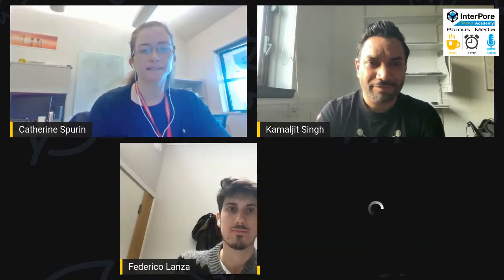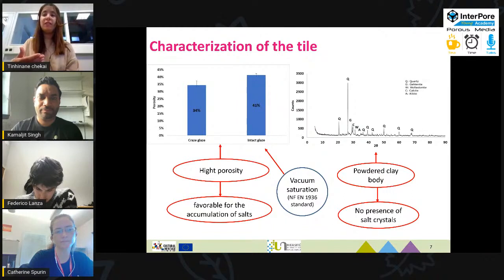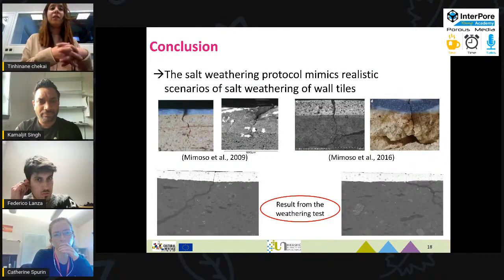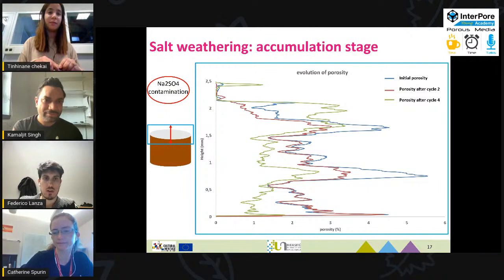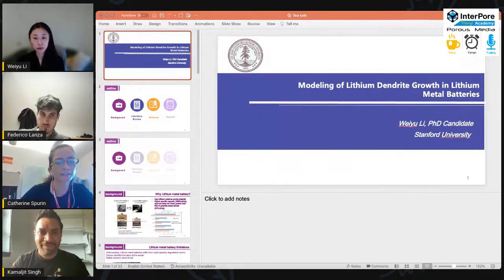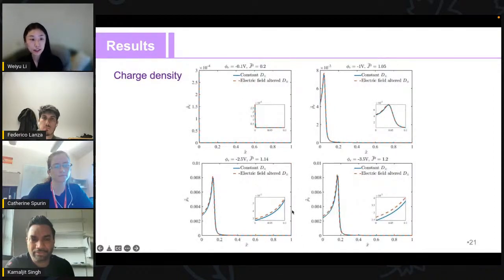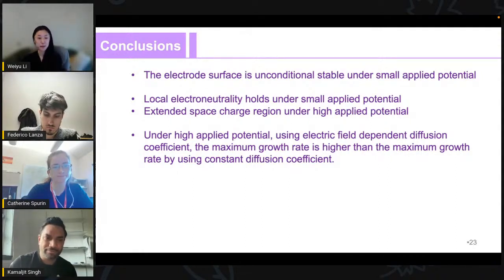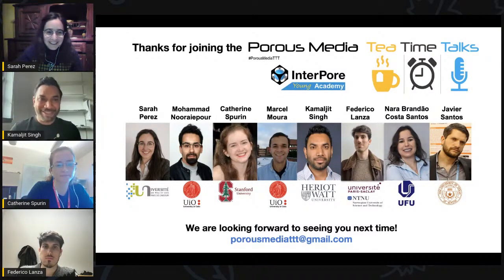Session 31 - Tinhinane Chekai (UPPA, France) & Weiyu Li (Stanford, USA)